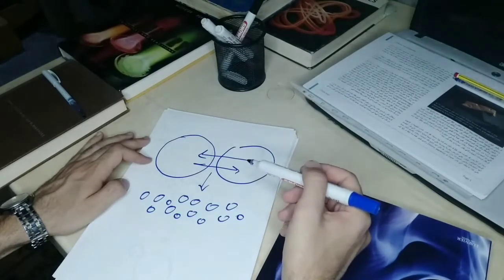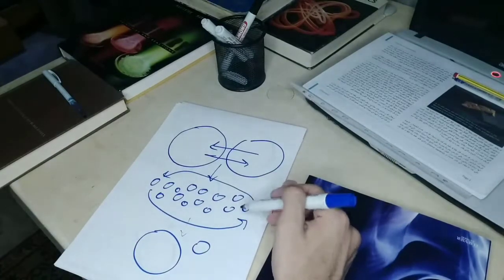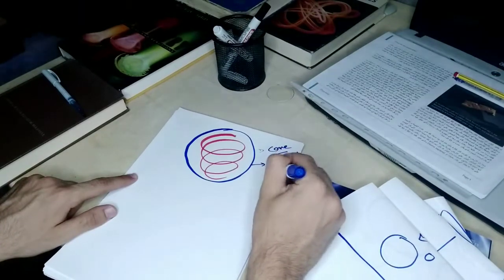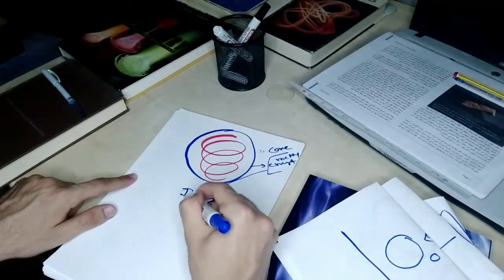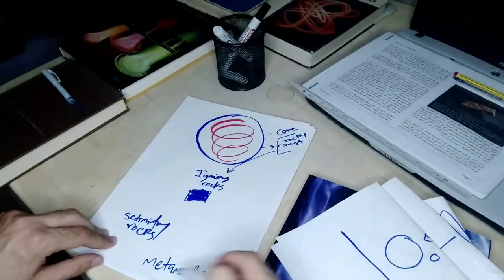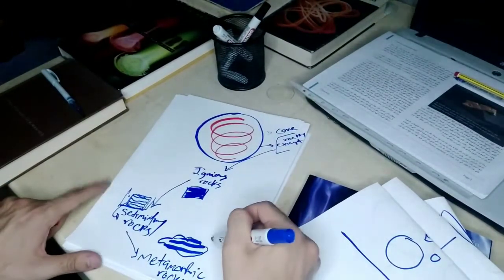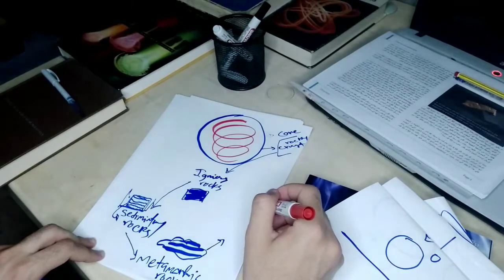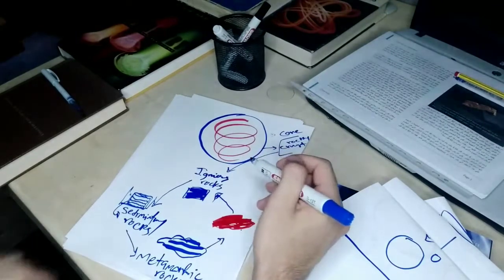Moon formation, New theory explain moon formation (2021)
New theory explain moon formation (2021)